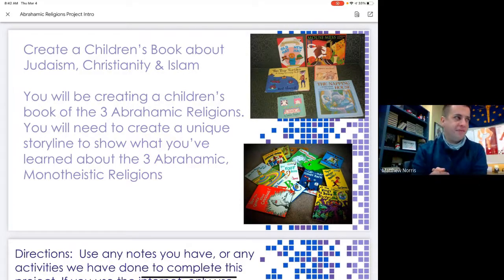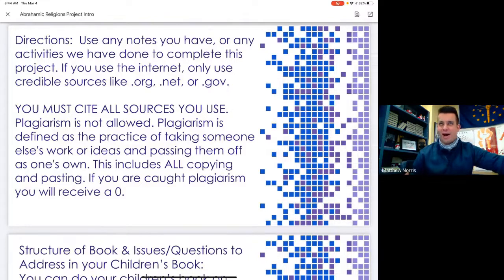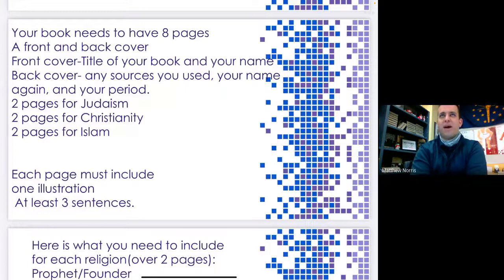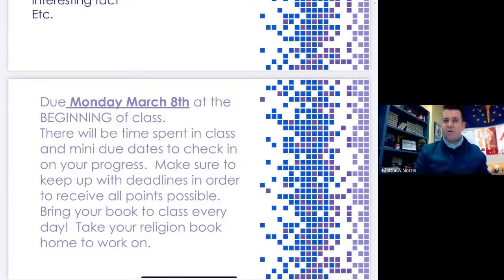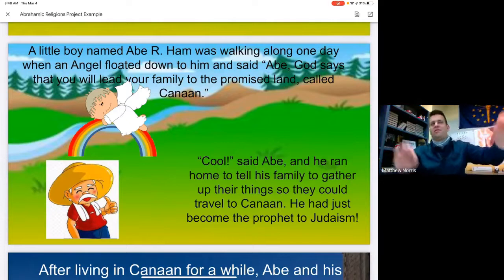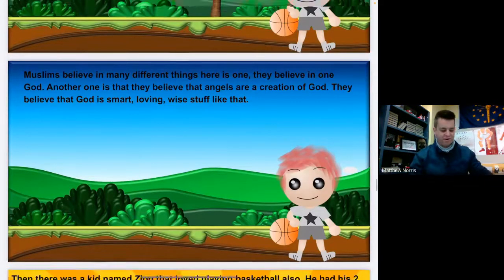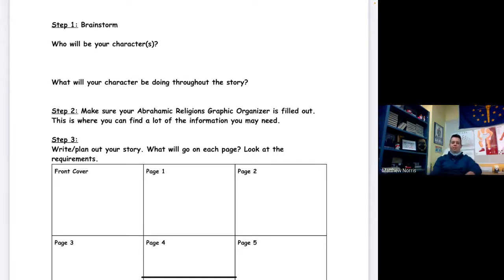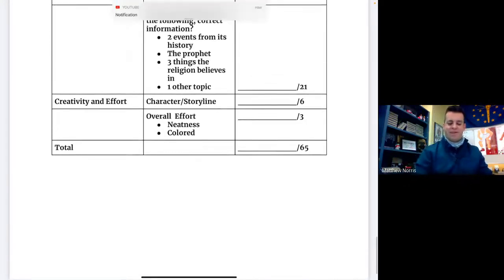Abrahamic Religions "Children's Book" Assignment Intro